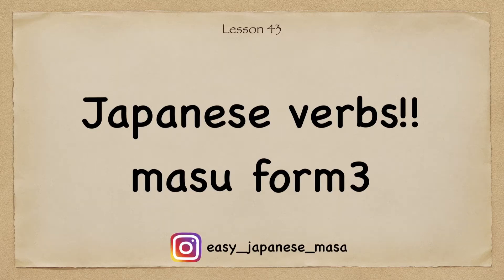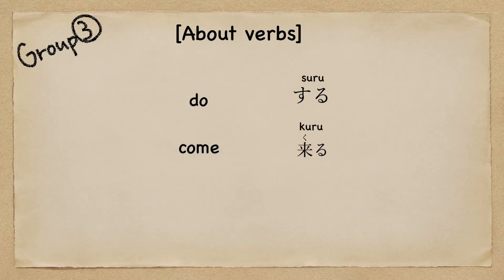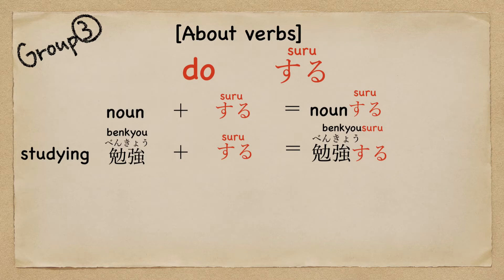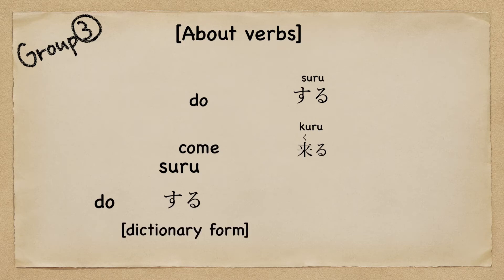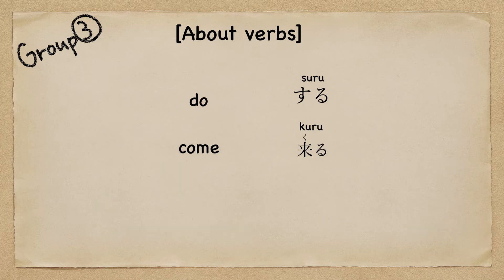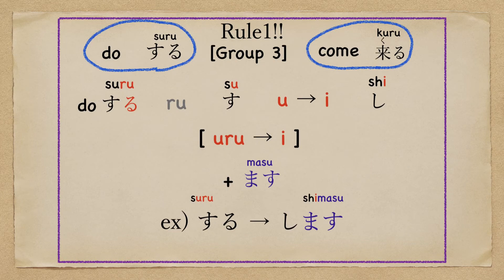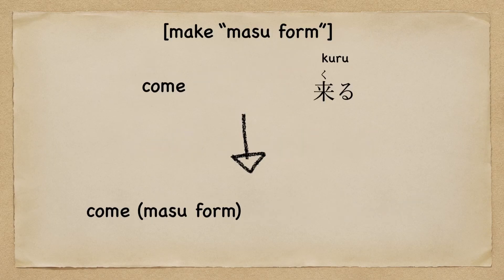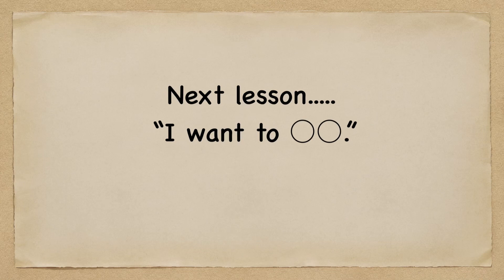52.【MASU form Japanese verbs Group3】Japanese Lesson43